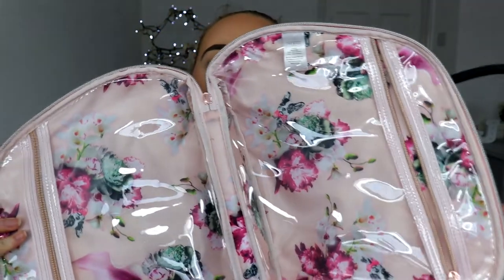My Travel Makeup Bag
Today i am showing you what i take in my makeup bag when i go away. :)